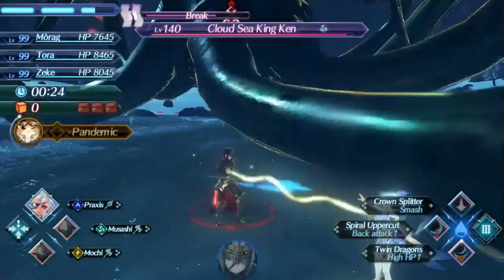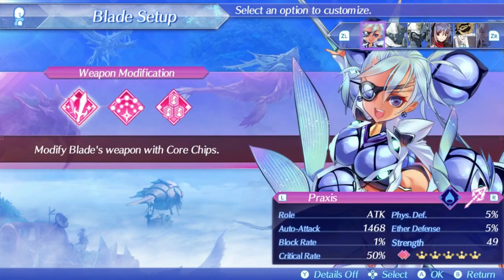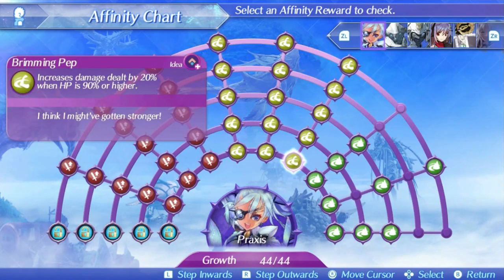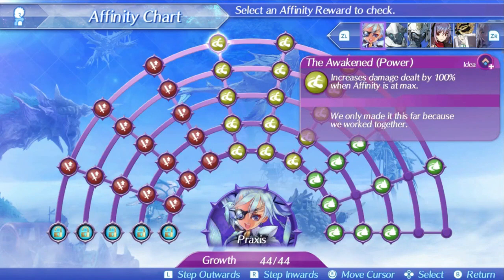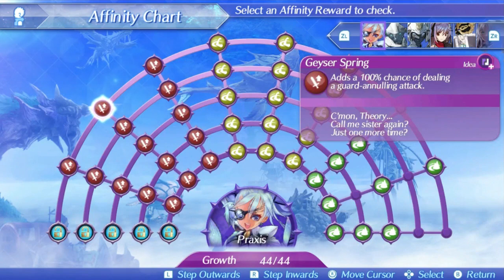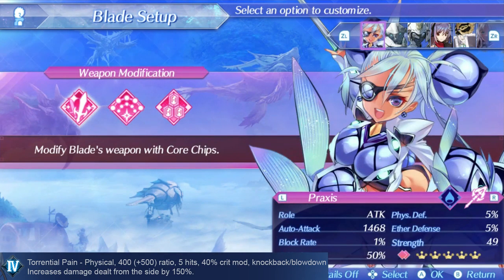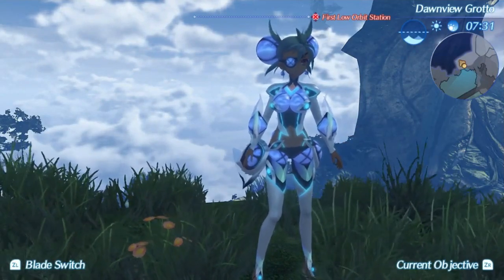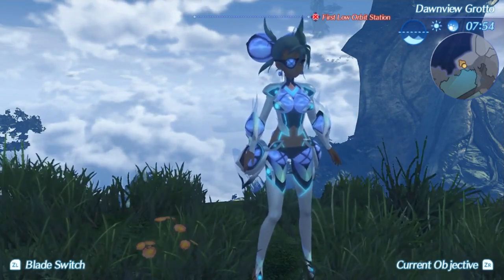How To Use Praxis In Xenoblade 2